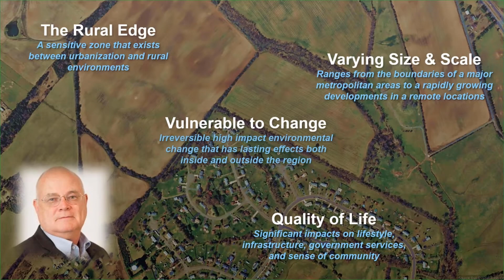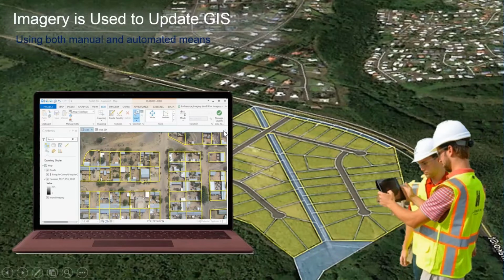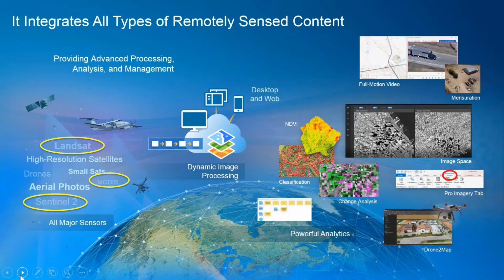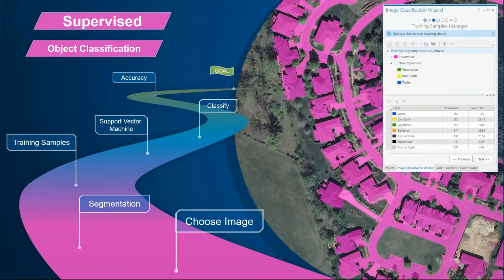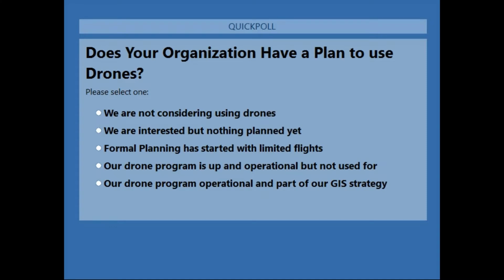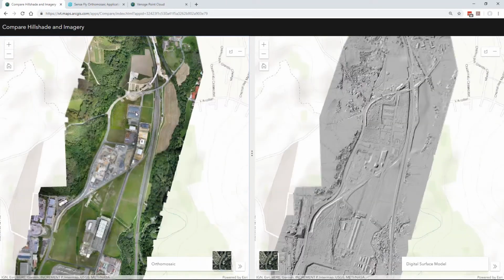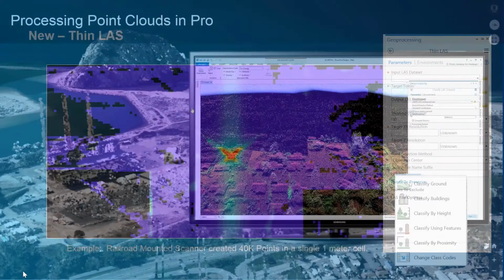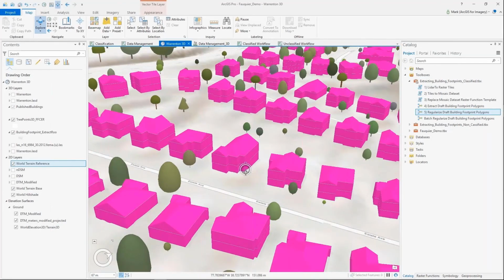Imagery & 3D Mapping for Local Governments on the Rural Edge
Using imagery and 3D to support planning and development.
The rural edge is a sensitive zone that exists between urbanization and rural environments. As rural landscapes are transformed by development, the result is often irreversible change that has significant impacts on quality of life and the environment. The rural edge is found at all scales, whether it be the boundary of a major metropolitan area or a rapidly growing recreational area within an otherwise remote location. Esri and Wisconsin Land Information Association (WLIA) have teamed up to demonstrate how up-to-date imagery and 3D data from modern, low-cost sources can provide the most relevant geospatial information for understanding and managing change within the rural edge.